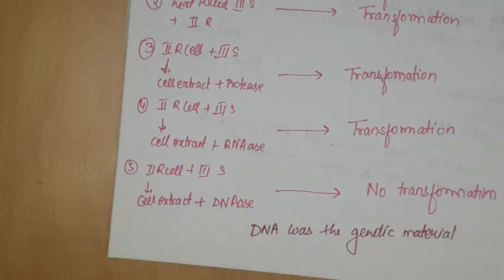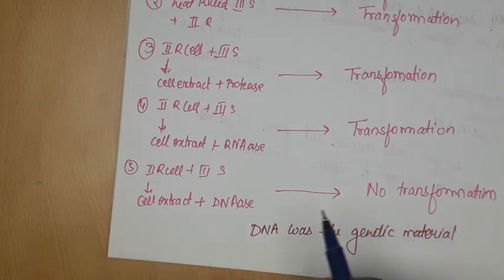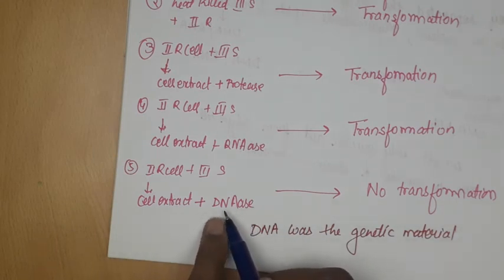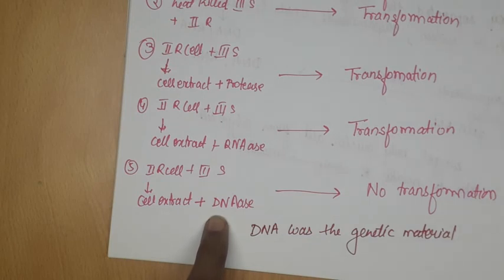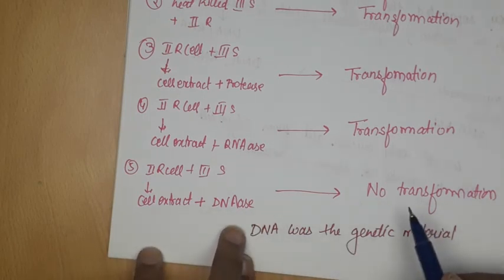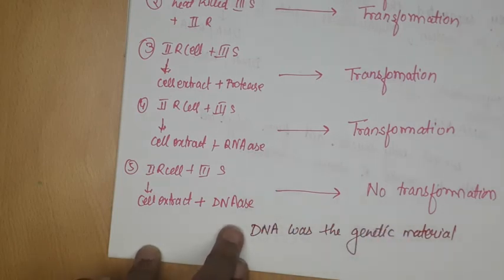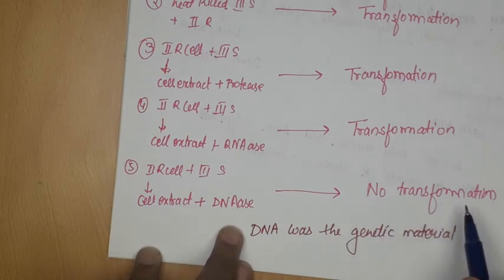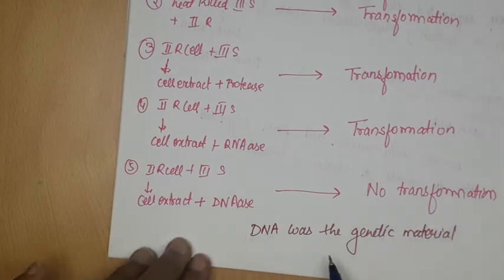Avery, McLeod, McCarty experiment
HI EVERYONE

 In this video i explained another to prove DNA as a genetic material.  Avery McLeod and McCarty did an experiment to prove DNA as a genetic material. They took cell extract and hydrolyzed with specific enzyme like protease, RNAase , DNAase  and got to known was only the genetic material.